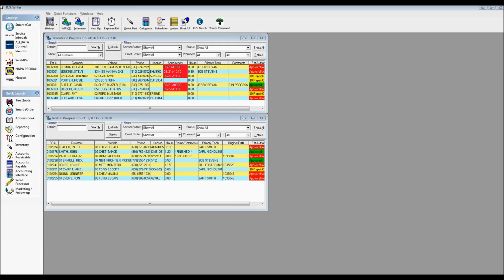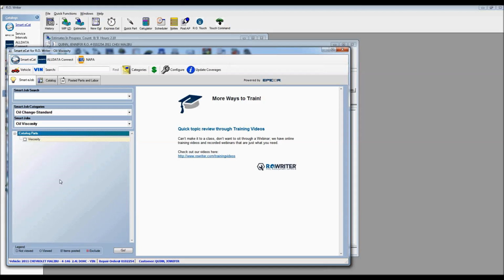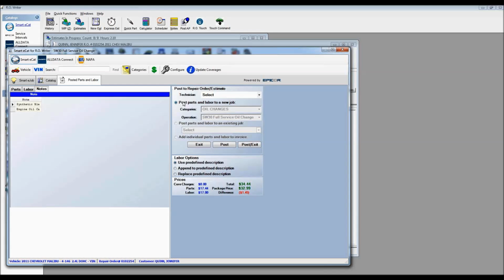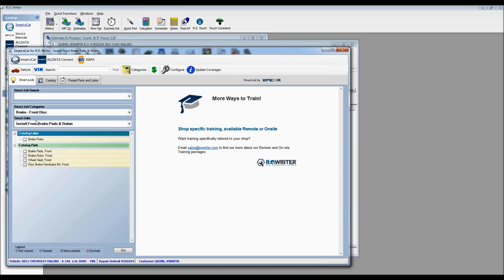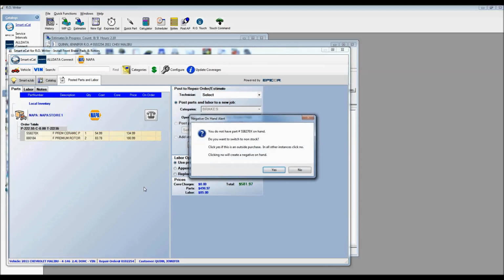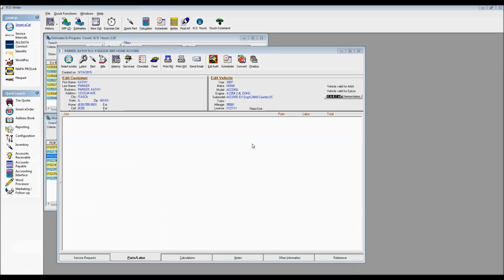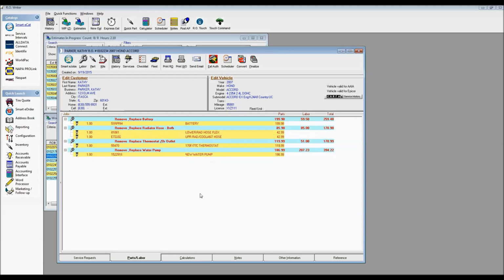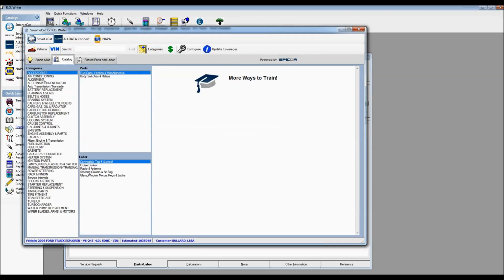Building ROs and Estimates using Smart eCat - Webinar Recording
Building ROs and Estimates using Smart eCat - Webinar Recording - Recorded March 2016